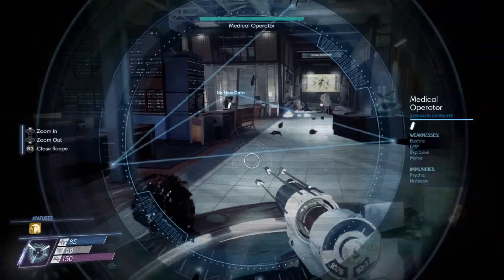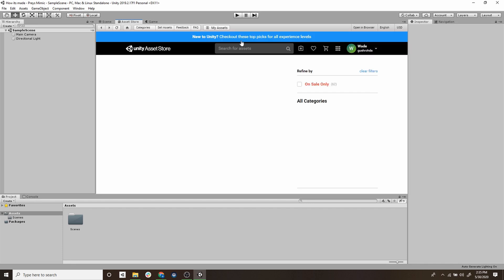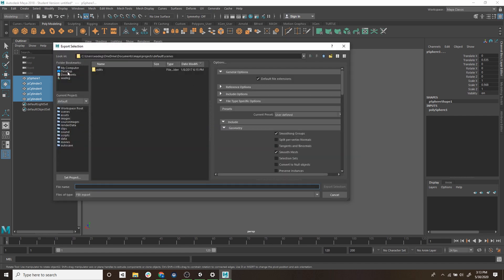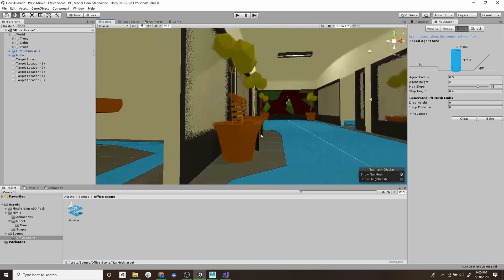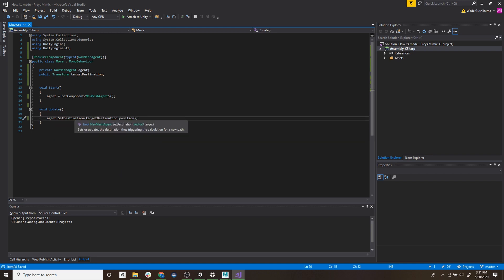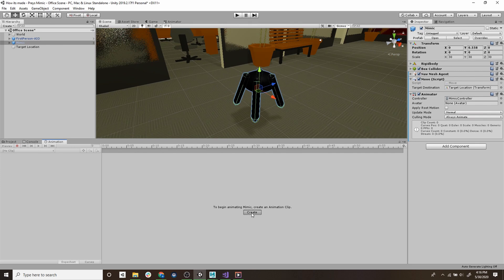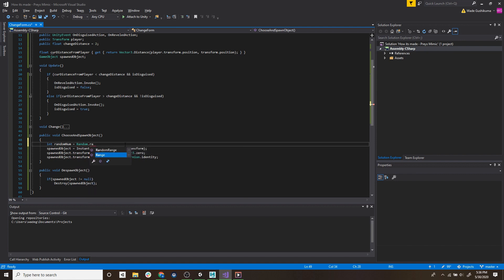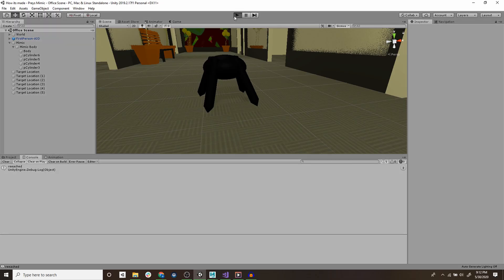Recreating Prey's (2017) Mimic Ability | Part 1 | How It's Made Game Dev